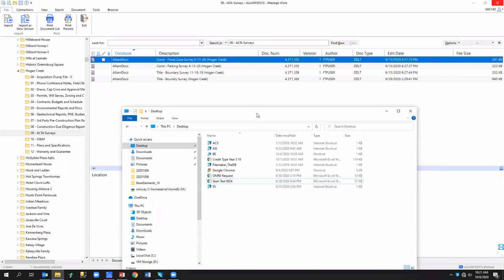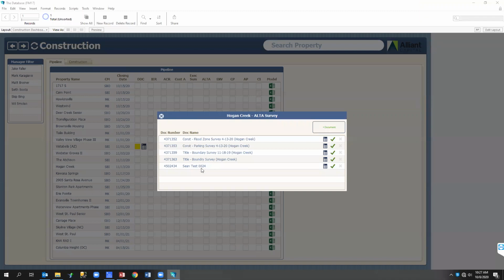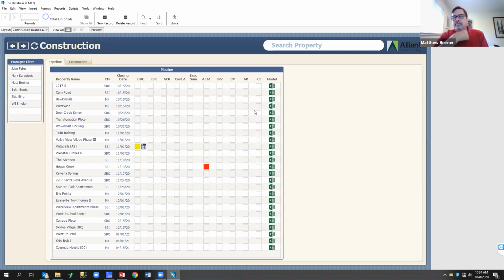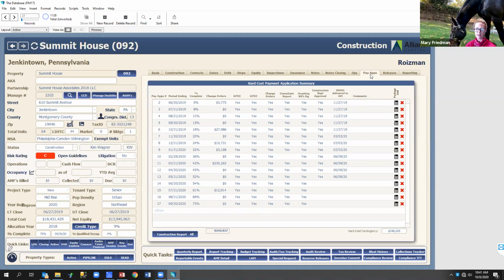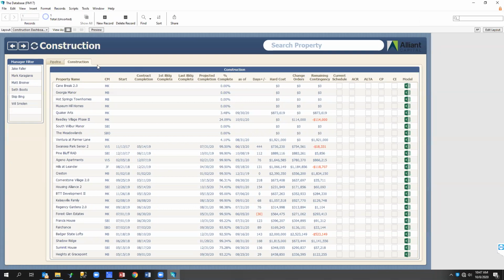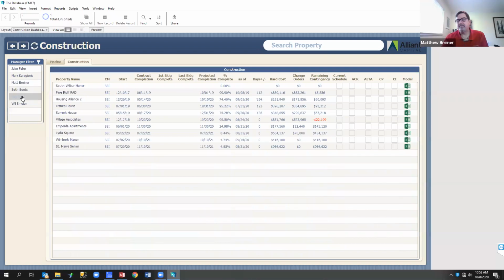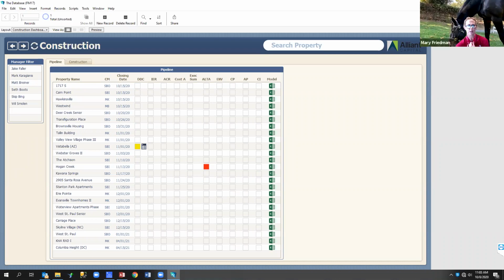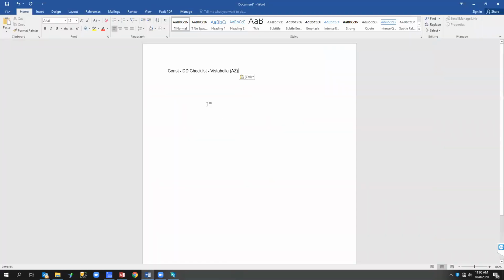10.08.2020 Construction ACS Dashboard Introduction and Training